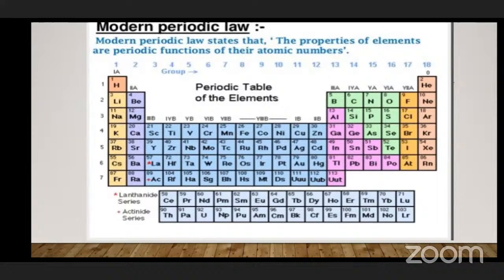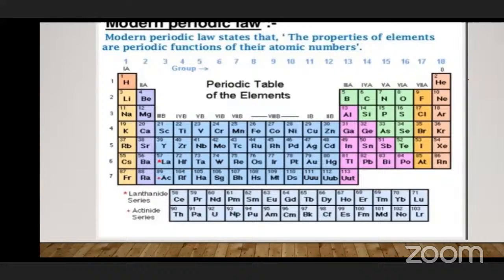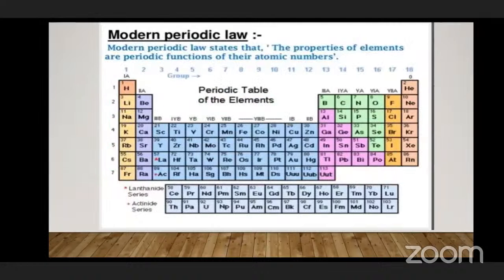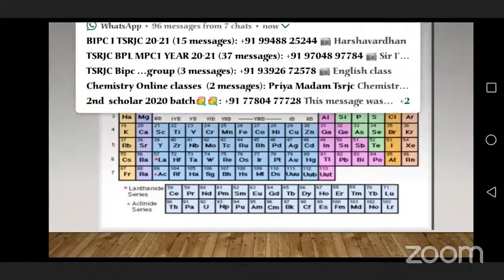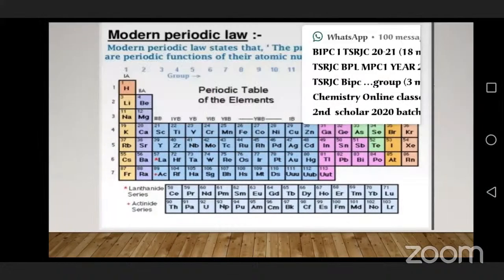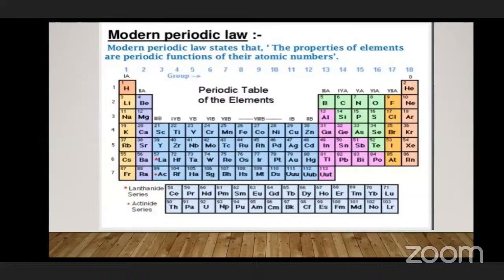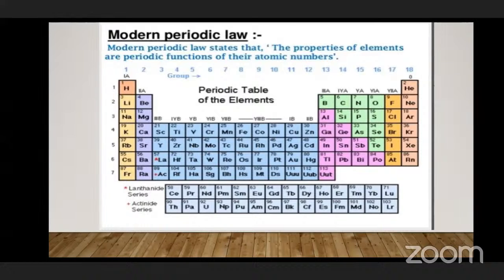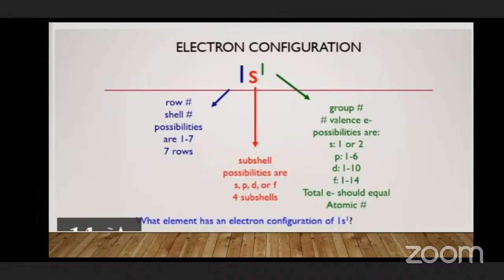CHEMISTRY |( 3)CH.CLASSIFICATION OF ELEMENTS & PERIODICITY IN PRO|VENKATESH,PGT PHY SCI,BELLAMPALLY